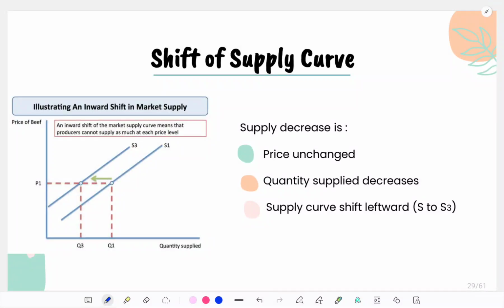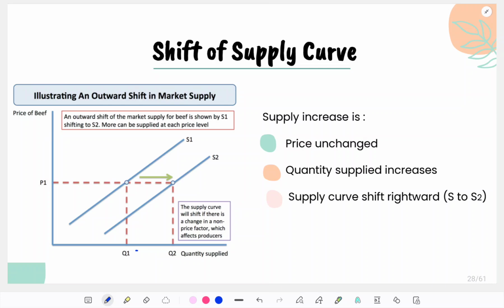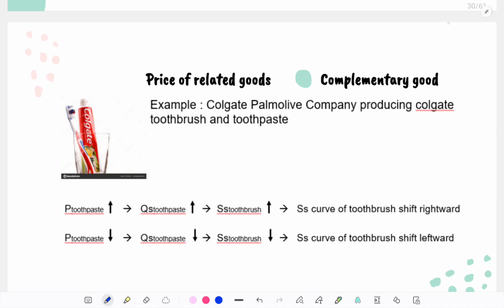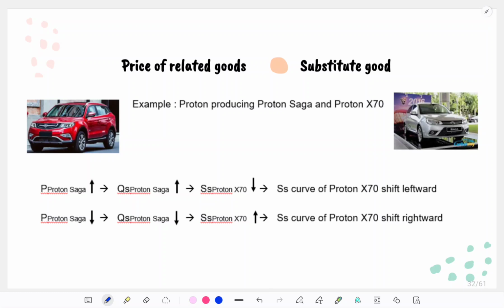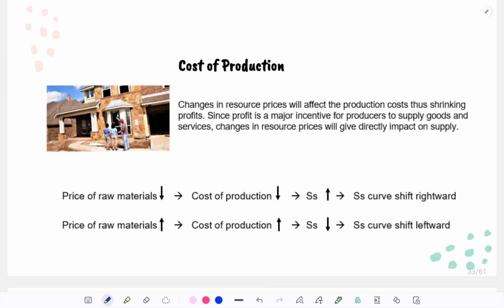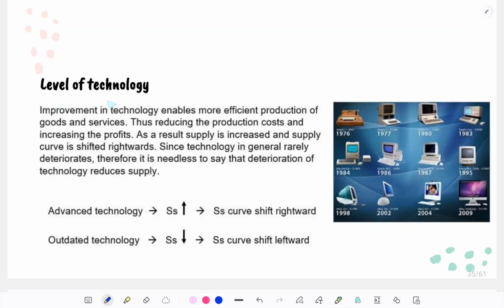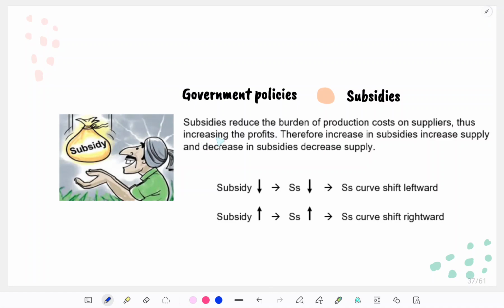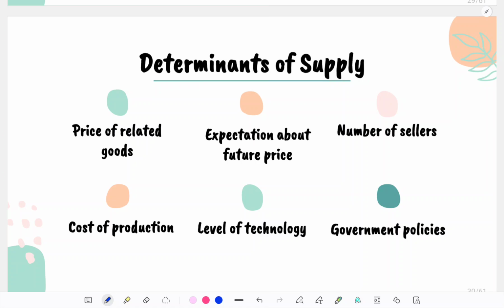Microeconomics l Supply : Determinants of Supply (English Version)